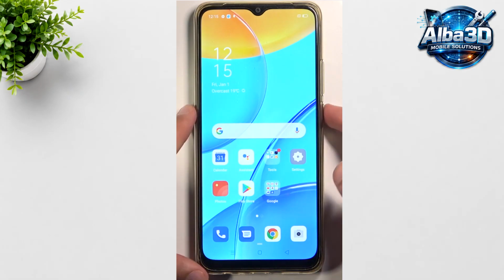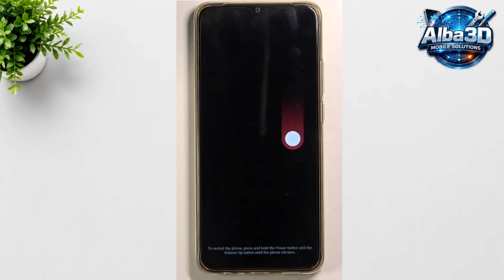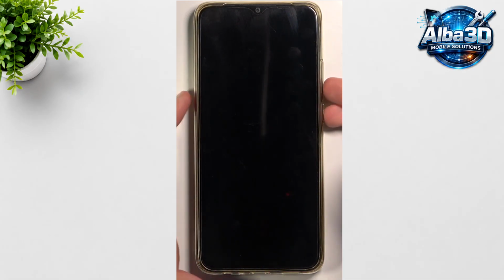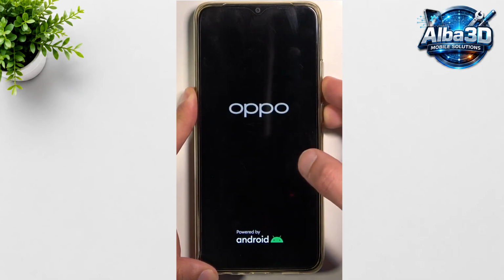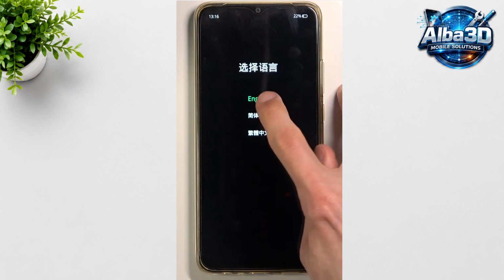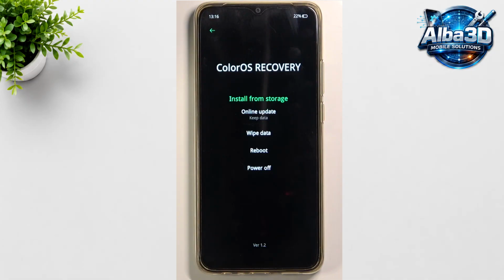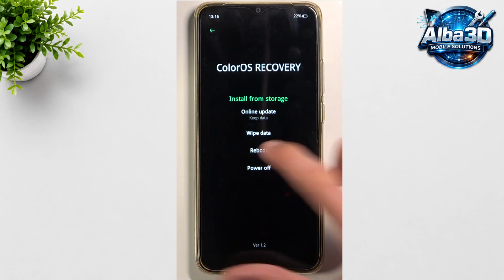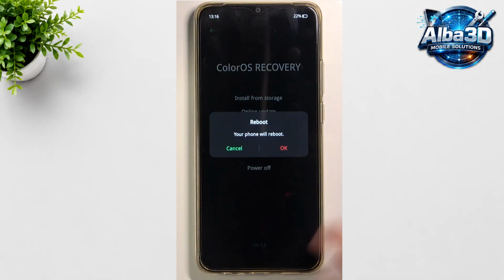How to Enter Recovery Mode on OPPO A15 Open Hidden Recovery Menu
Looking to access the hidden recovery menu on your OPPO A15? This 108-second tutorial provides a complete walkthrough for entering Recovery Mode—a powerful hidden menu that allows you to perform advanced operations like wiping the cache partition or executing a master reset. We show you the exact button combination needed to access this menu and guide you through navigating its various options.

In this comprehensive demonstration, we answer all your key questions: How do you enter the hidden mode on the OPPO A15? What's the procedure to open the hidden menu? How can you find and open Recovery Mode? How do you navigate and use Recovery Mode effectively? We also cover how to wipe the cache partition and activate Recovery Mode on your device. Follow our step-by-step instructions and unlock the full potential of your OPPO A15.

For news and updates:

albastuz3d.net